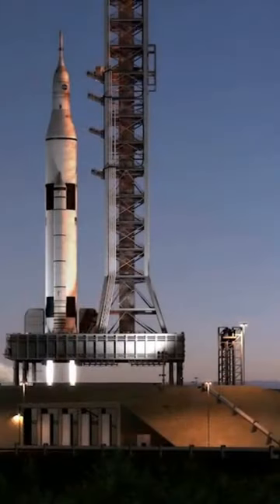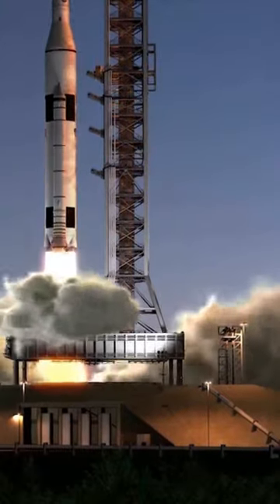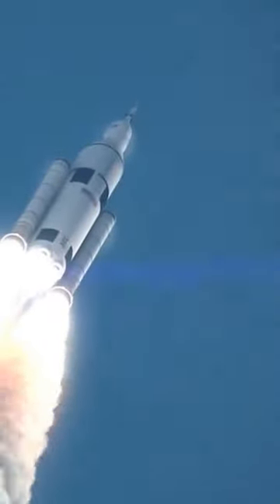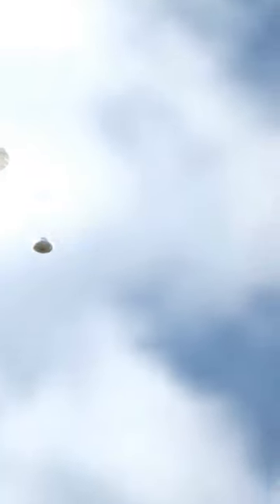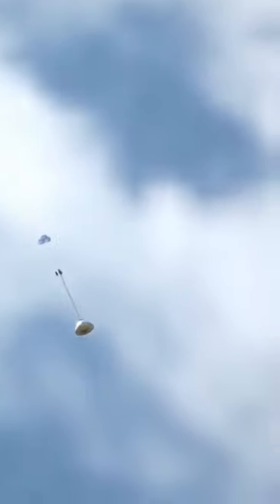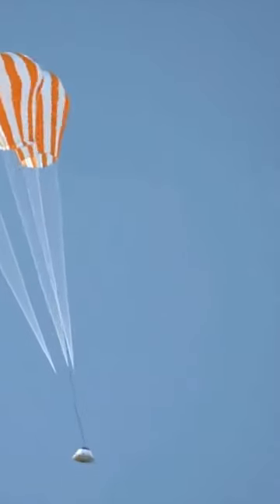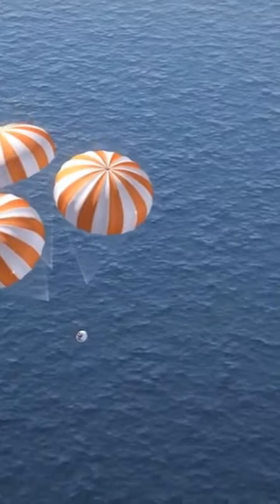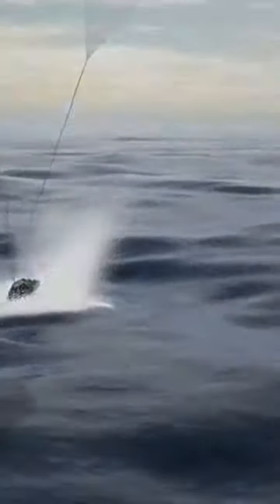How do rockets fly? | Newton's 3rd Law of Motion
Rockets carry fuel that is burned inside a chamber. The fuel burns when it is mixed with oxygen gas and ignited, or set on fire. As the fuel burns, it gives off hot gas that shoots out from an opening at the back of the chamber. The force of the gas moving backward pushes the rocket forward.

➡️NCERT/CBSE/ICSE solutions
➡️Math Tricks
➡️Mind Maps